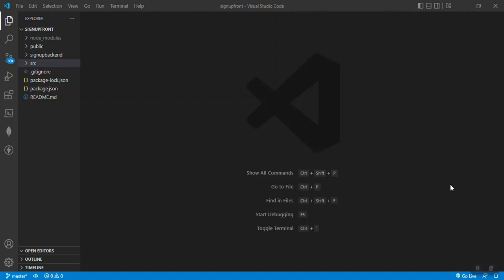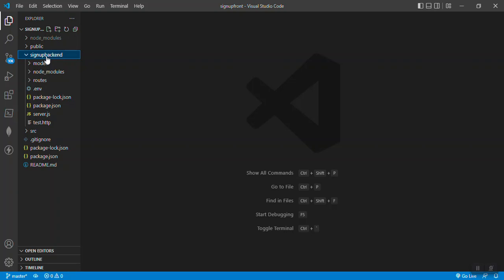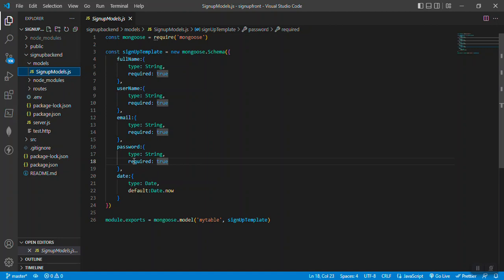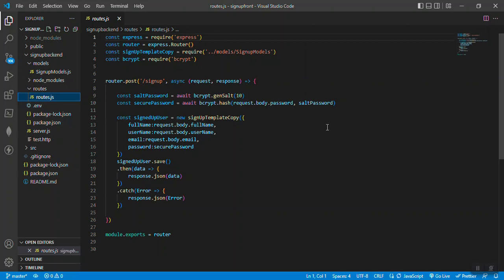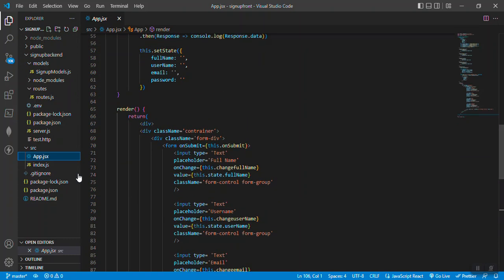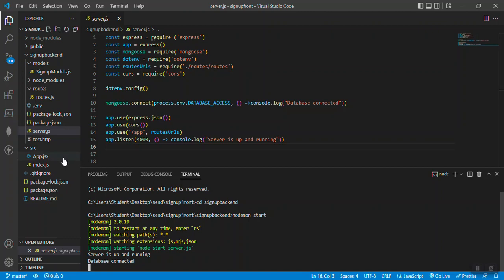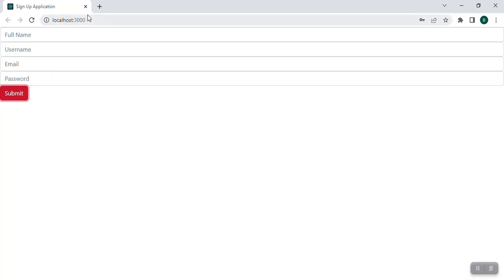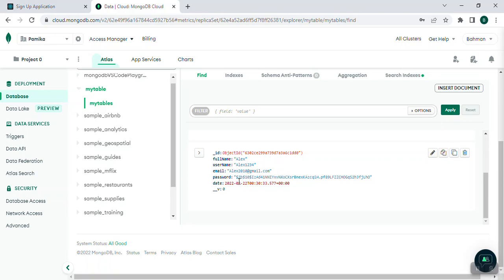Assignment 3, Bahman Rezaie , Web Development Course